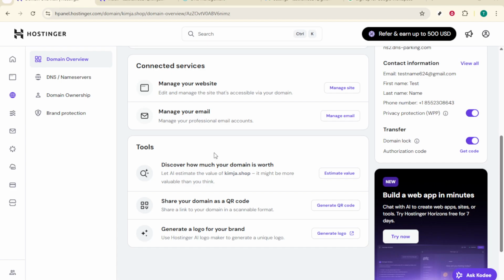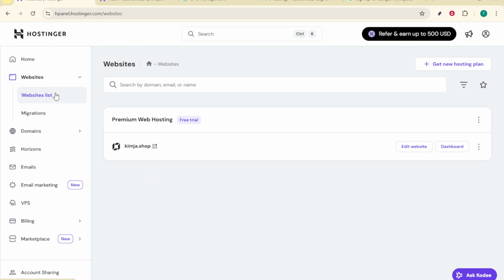How to Block Country IPs in Hostinger [2025 Guide]